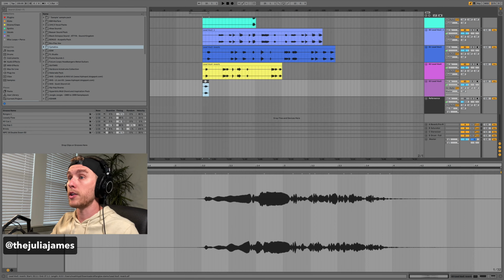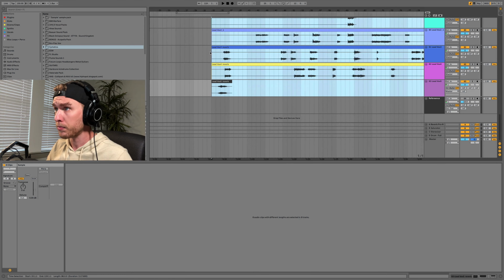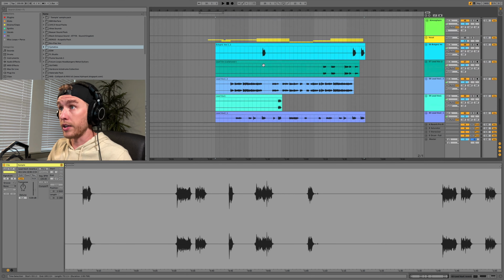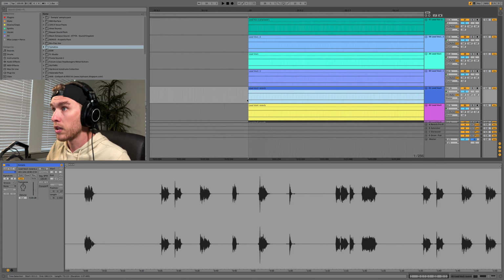How To Import Vocals Into Ableton - Beginner Music Production Tutorial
Vocalist: Julia James